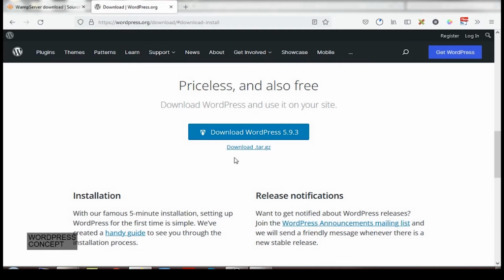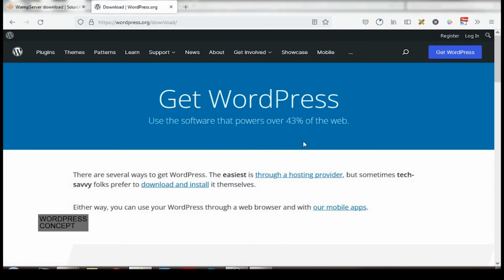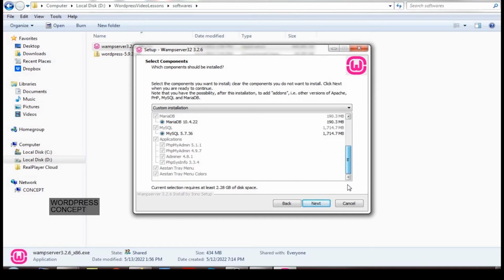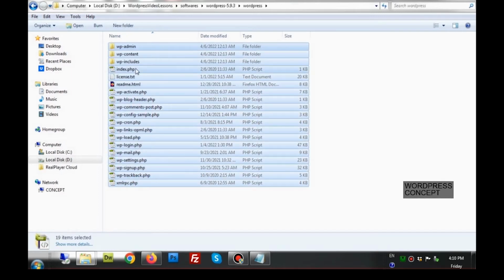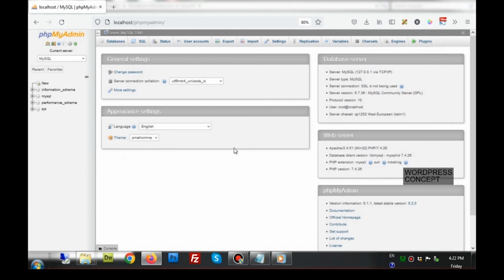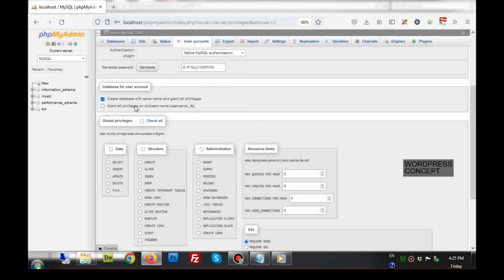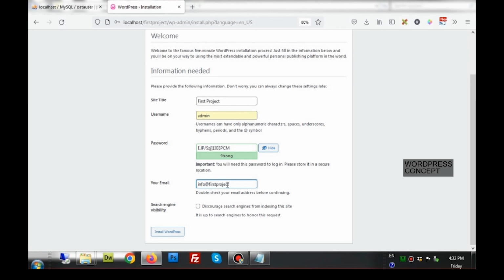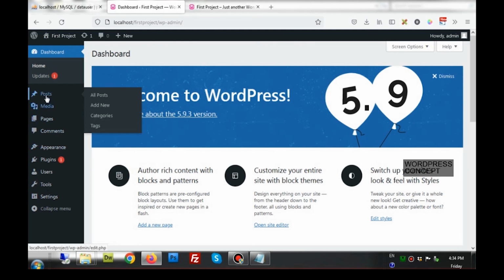Lesson 1. Downloading and installing WampServer and Wordpress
its a wordpress learning tutorial which can help you understand the process of downloading and installing WampServer and WordPress.

1. Requirements
    a. Wamp Server
    b. Wordpress

2. Installing and configuring WAMP Server.
 i. Setting up Localhost for WordPress Site.
3. Installing WordPress.
    i. phpmyadmin username=root
    ii. How to Make Mysql Database for installing WordPress
    iii.How to Make Database User for WordPress
    iv. The process of making configuration file during the installation process.
    v.  How to make administrator of WordPress site.
    vi. Setting the Password of the admin user.